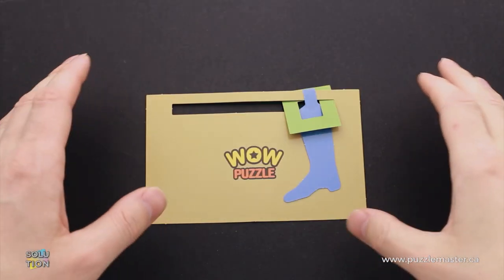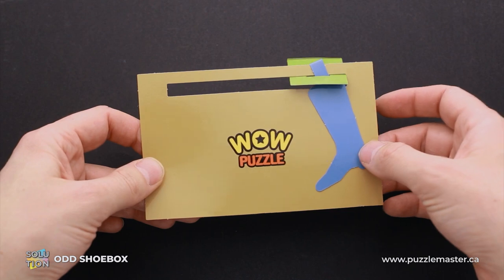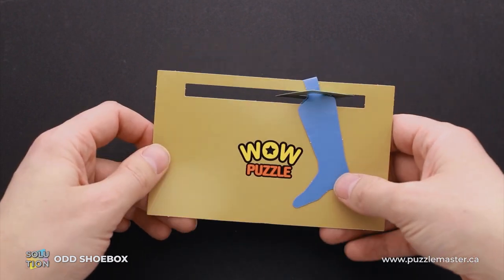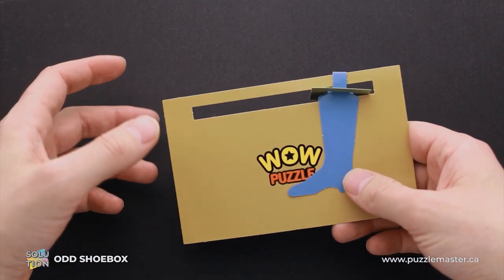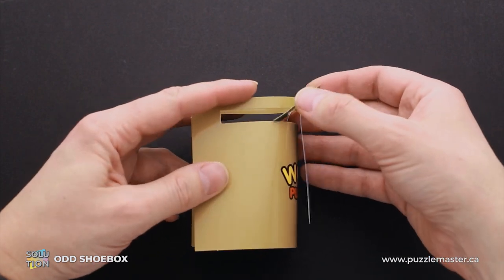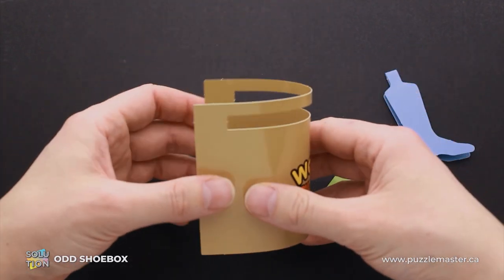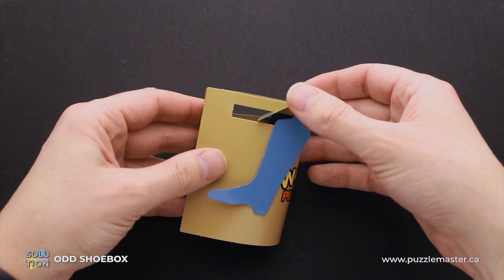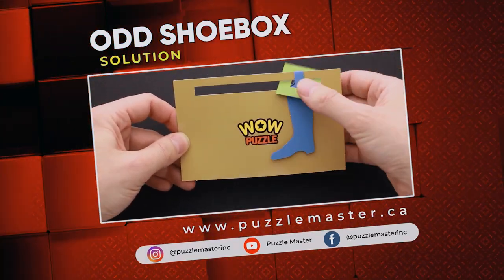Odd Shoebox from Wow Puzzles - Solution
Take a look into this solution for the Odd Shoebox from Wow Puzzles. This paper puzzle makes a great party favor or a gift in a card.

Can you remove the boot from its paper "shoebox"?  It may be harder than it looks!  The only rule is that you can't tear or fold the paper in order to solve it.